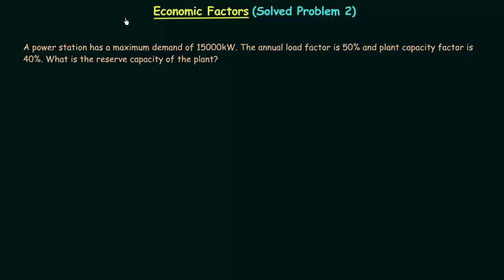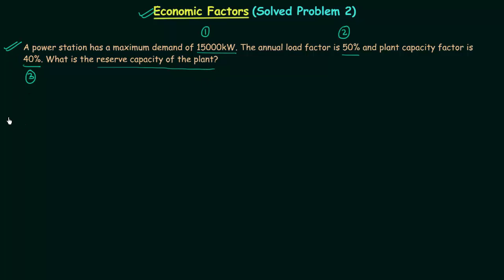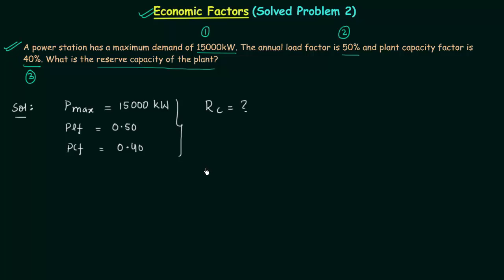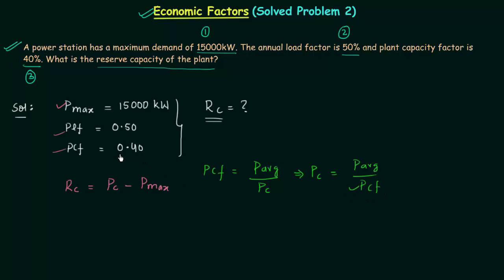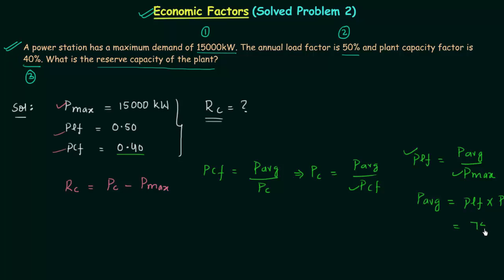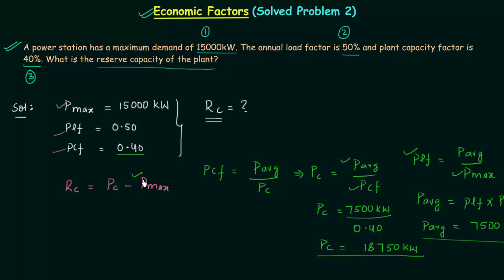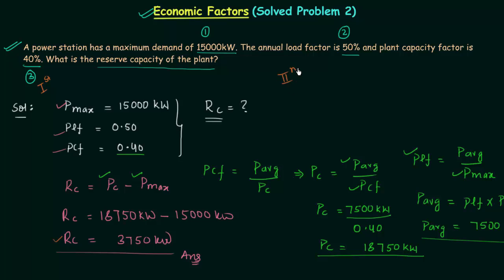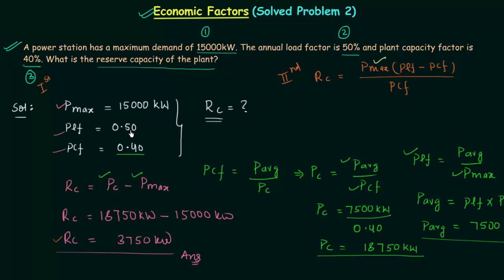Economic Factors (Solved Problem 2)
Power System: Economic Factors (Solved Problem 2)
Topics Discussed:
1. Economic factors calculation
2. Reserve capacity
3. Reserve capacity calculation
4. Average power calculation
5. Plant capacity calculation.